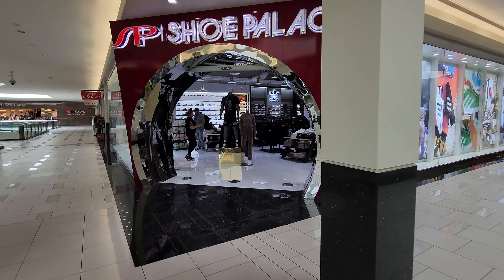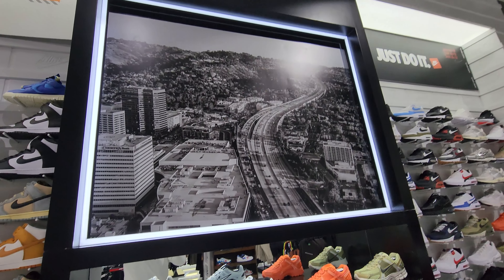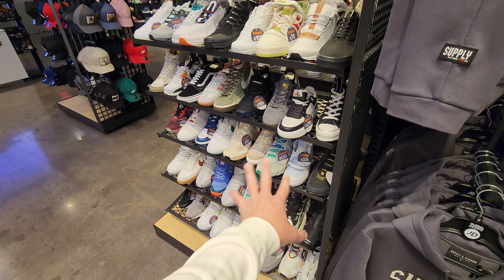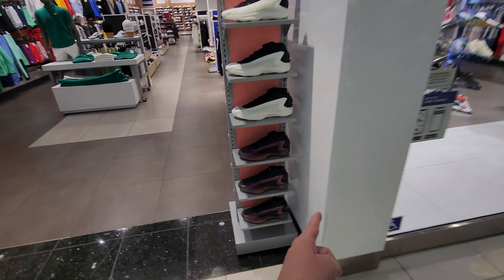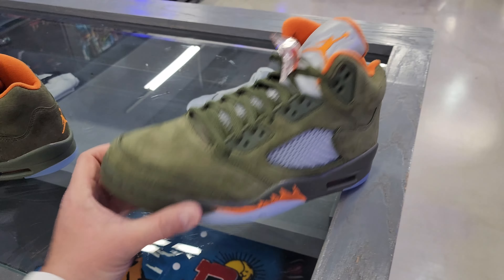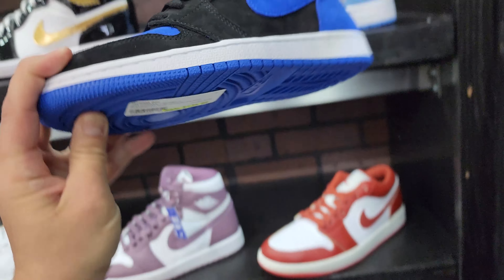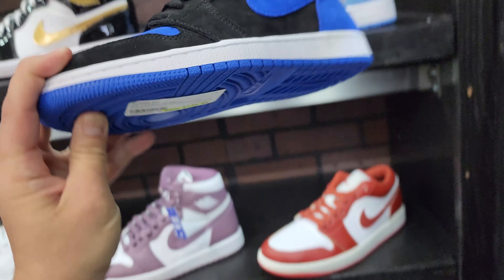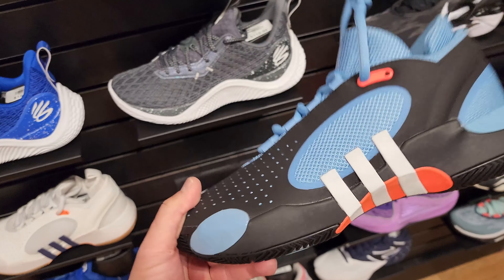Jordan Release Day & Fire Nike SB Dunks!!!!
Northridge Fashion Center
9301 Tampa Ave